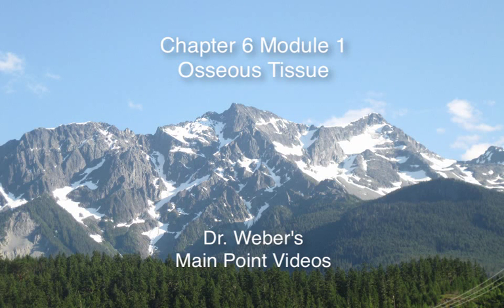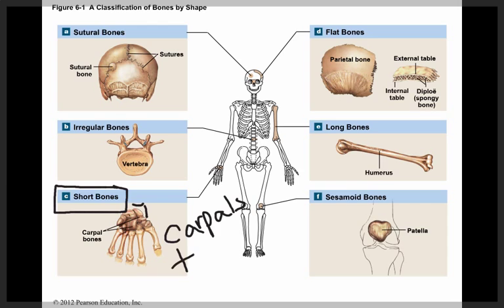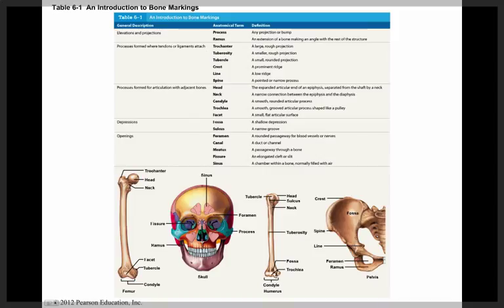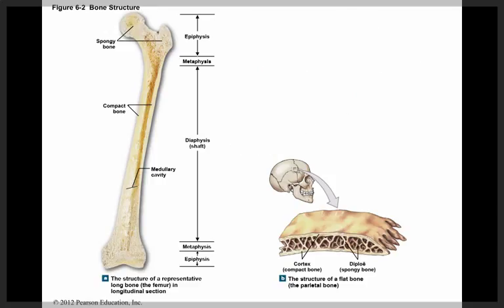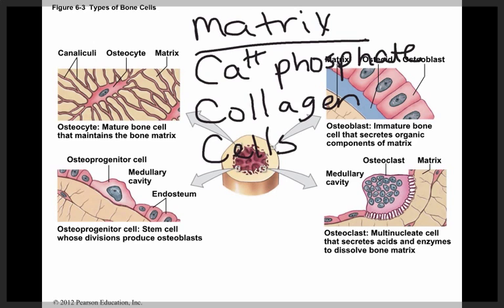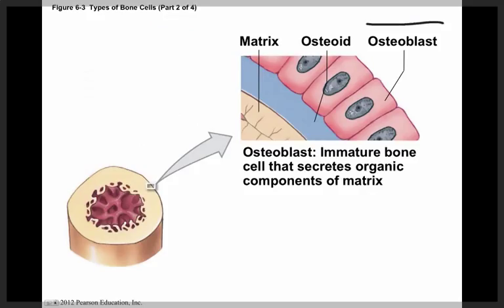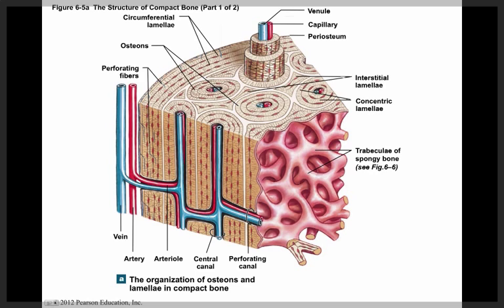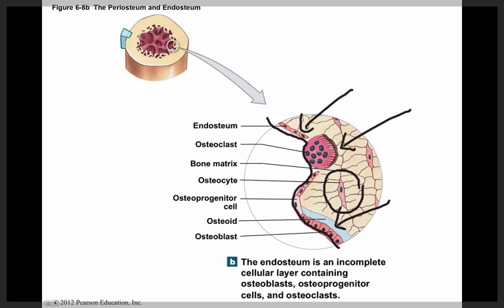Chapter 6 Module 1 Osseous Tissue